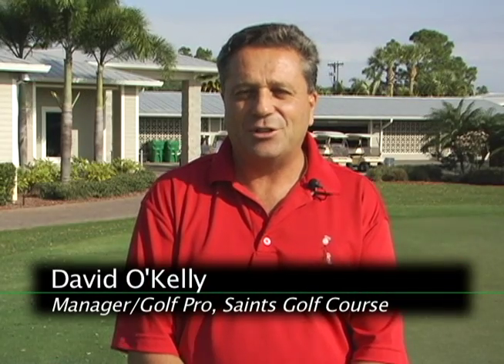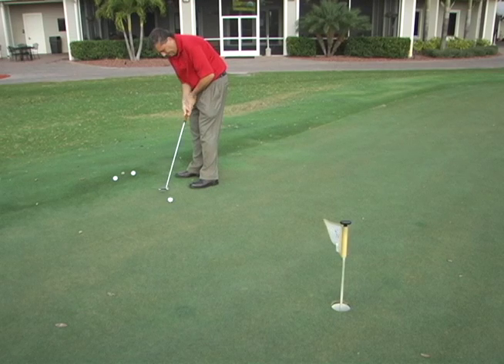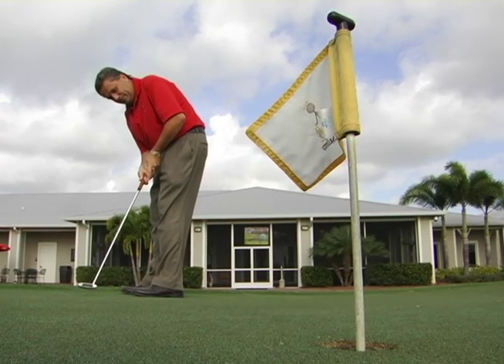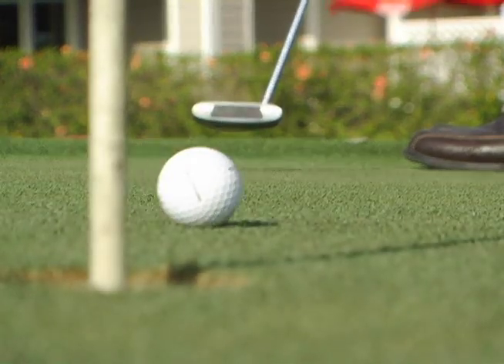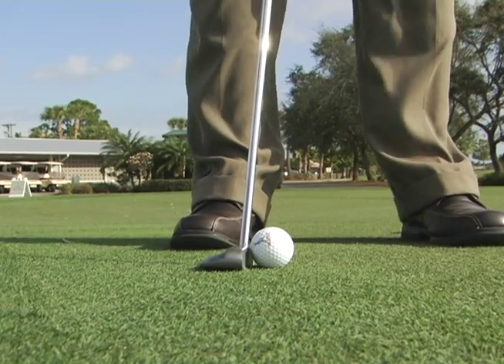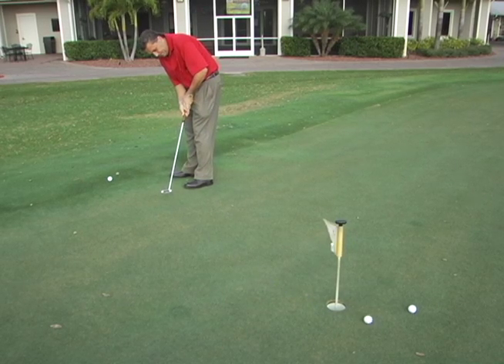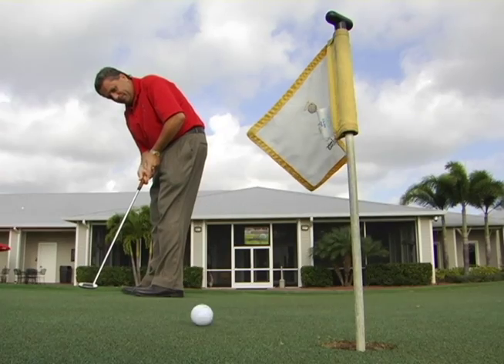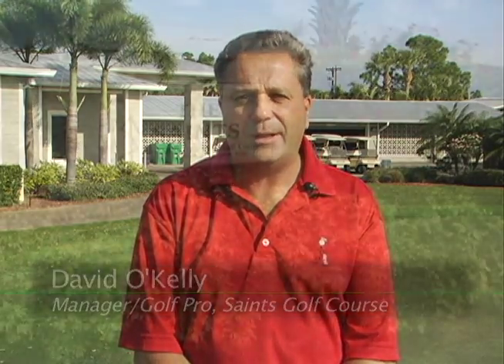The Saints Golf Course presents "Ask the Pro: Putting"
In this monthly video series, David O'Kelly, golf pro and manager at the City of Port St. Lucie's Saints Golf Course, offers golfers tips that are sure to help them improve their scores. This month: "Putting."